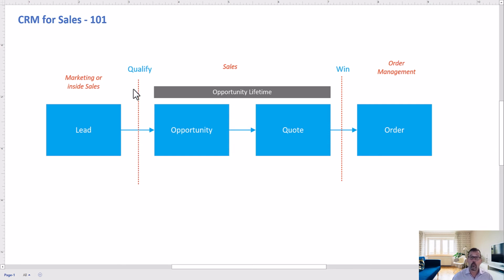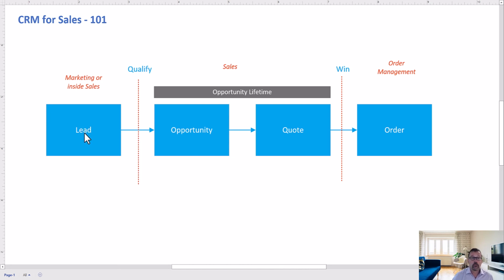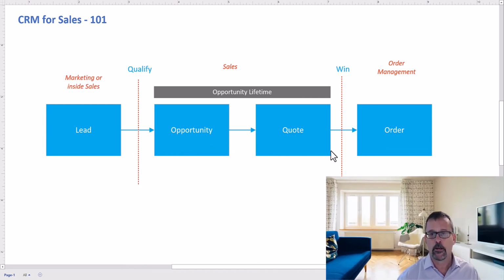Dynamics 365 CRM Tutorial - Sales Process Flow, Part 3 of 3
When fitting an existing business and their sales processes into a Dynamics 365 CRM system, it is important to fully understand the default data flow.  This video (Part 3) further discusses some of the design decisions that should be considered when building the Opportunity to Order process.

Optimize MS D365 CRM / CE - YouTube